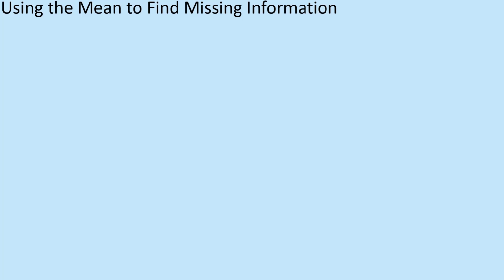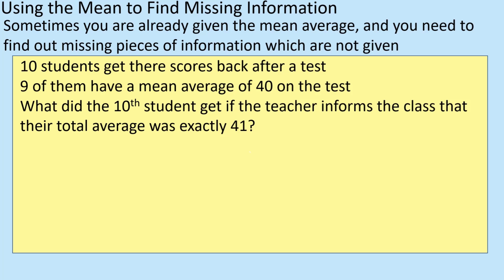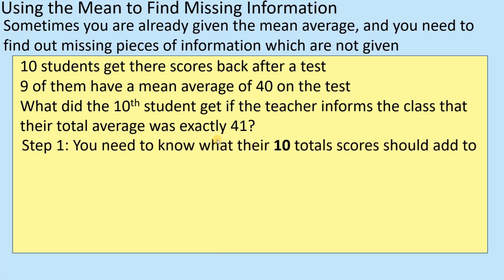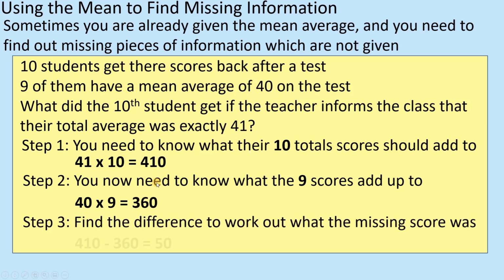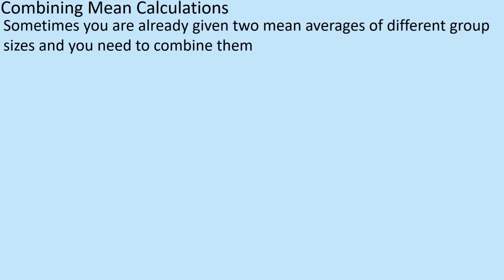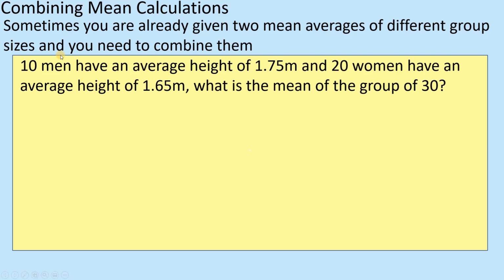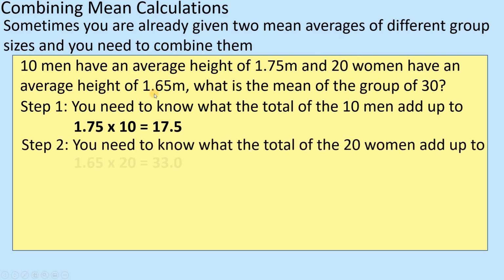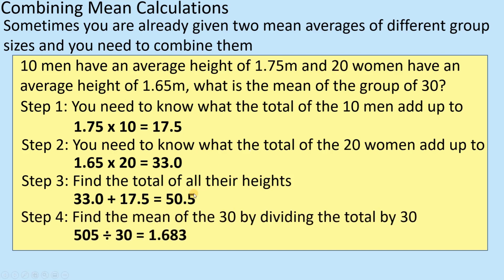Mean average problems - A lesson to help you answer GCSE Maths questions (Maths - School)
How to solve  "mean" average problems for GCSE Maths

Learn how to solve problems involving Mean average including combining Mean averages, which is required for GCSE Maths.